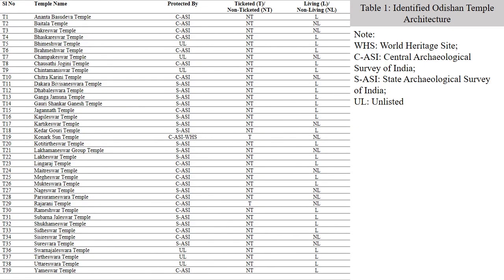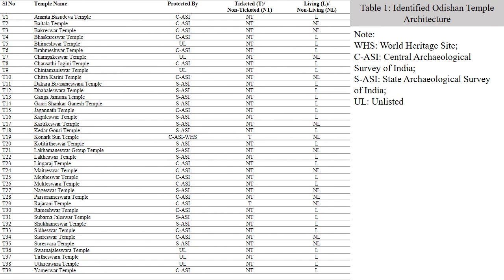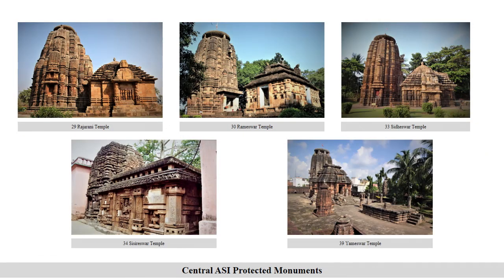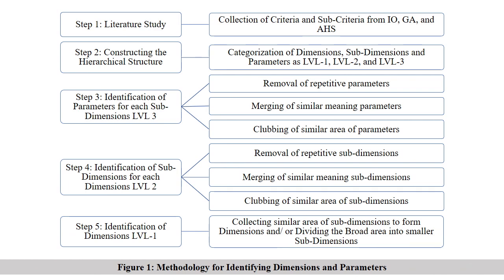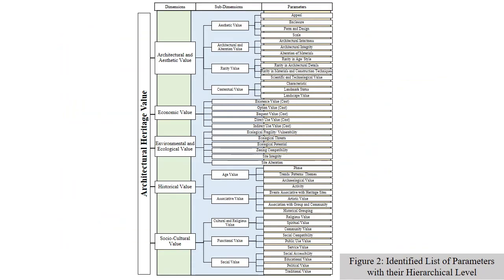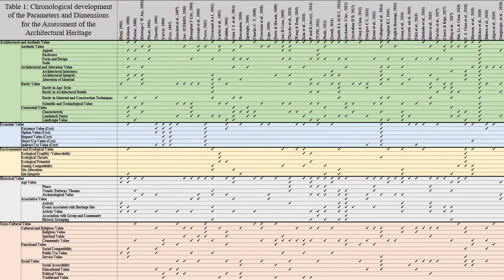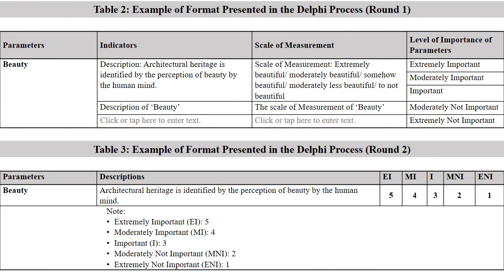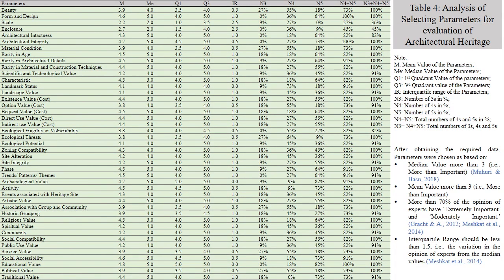Identification and Selection of Parameters for the Value Assessment of Architectural heritage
In the context of rapid urbanization, value assessment of architectural heritage (AH) is the new trend of research. In this connection, international organizations or charters, governmental agencies, and individual research scholars keep understanding and updating the parameters of AH concerning their context, historical background, and architectural characteristics along with the economic feasibility and sociocultural aspects. The selection of parameters for measuring all these broad dimensions, affecting directly or indirectly, requires a careful assessment. While some of the parameters are quantitative and can be assessed directly by the researchers, other parameters are qualitative and require either experts’ opinions of the concerned stakeholders. Further, historical data or secondary sources of data enhance the evaluation process. Hence the decision-making from this evaluation process includes qualitative and quantitative data collected both from primary and secondary sources and valued by the users and the expert’s opinion is complicated.
This research focuses on the value assessment of Odishan temple architecture (OTA) in India, famous for ‘colossal shikhara’- the symbolic element of the Hindu Temple. Odishan temples are primarily living temples that allowed performances and rituals for centuries; however, from the literature, it can be suggested that reuse, adaptive reuse, and alternative reuse for non-living temples keep the originality and authenticity of OTA. Hence identifying the way forward and protecting the values of OTA in the age of rapid urbanization, is the primary focus of this research.
Methods: To date, none of the researchers attempted to find out the parameters for the value assessment of OTA, which makes this research unique. Therefore, by adopting and adapting different definitions of the parameters from sources as mentioned earlier, the research has identified a list of parameters for OTA. However, for appropriate testing of parameters in the participation for value assessment of AH, the Delphi method was implemented. With the help of 12 experts from the allied fields of AH, the Delphi method was conducted in two rounds. The first round exhibited the descriptions of indicators, the scale of measurement, and the level of importance of parameters for obtaining a consensus agreement among the experts. The second round executed the descriptions of the indicators and level of importance on a categorical scale from extremely important to extremely not important (on a scale of five to one).
Findings: It has been found that 41 parameters (out of 43) had achieved consensus among the experts and their level of importance persisted more than 70% in a range of ‘Extremely Important’ to ‘Moderately Important’ scale. Identification of parameters itself resolves most of the issues while assessing the AH.
Conclusions and Implementations: At present, the research identified the final list of the parameters for the context of OTA. However, the future scope of the research is evaluating the values of OTA and grading for the various decision-making processes.